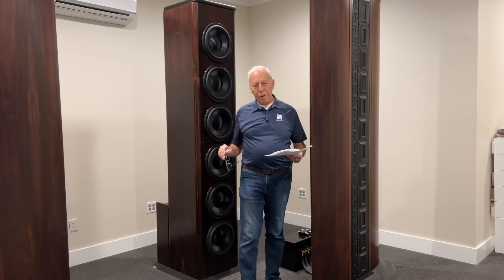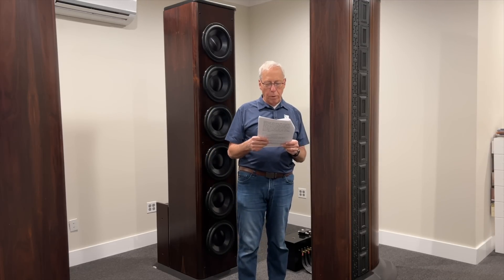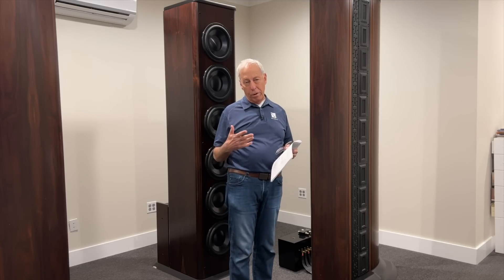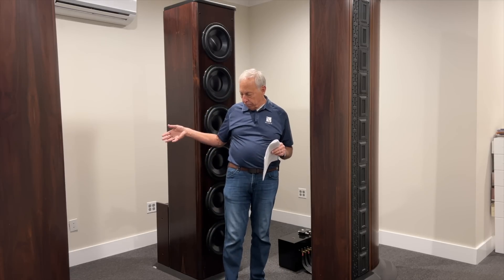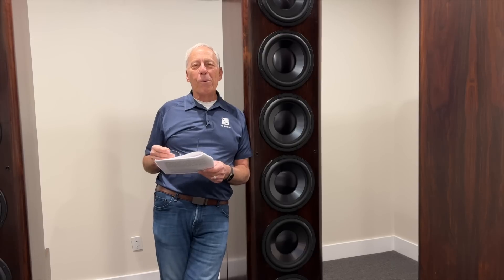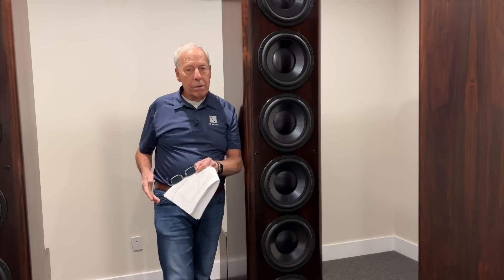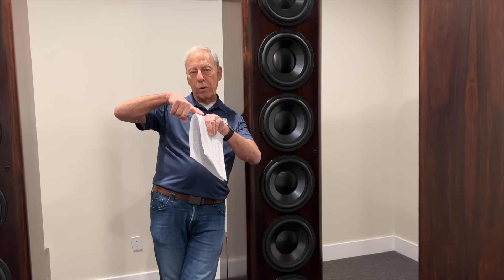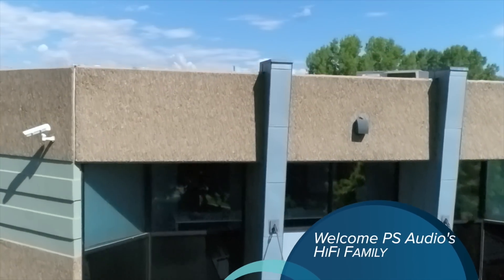Separating speaker cable conductors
If the speaker's cables are like lamp cords does it help to separate the two conductors?